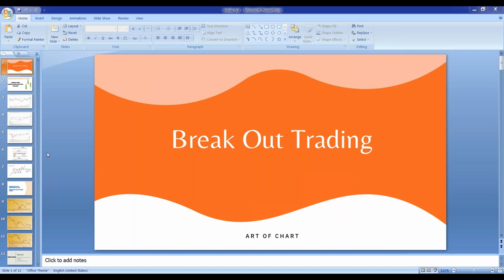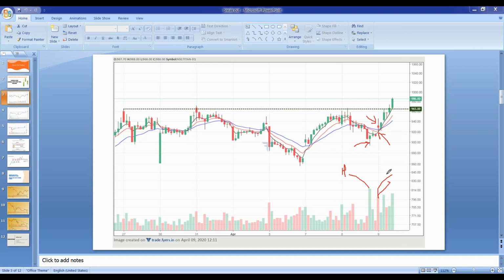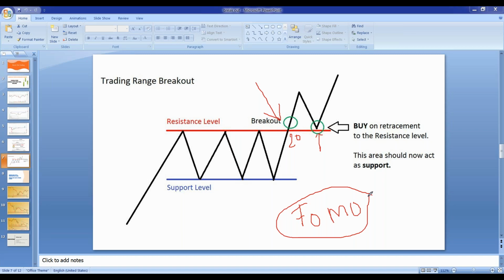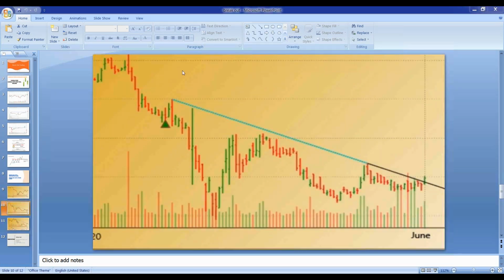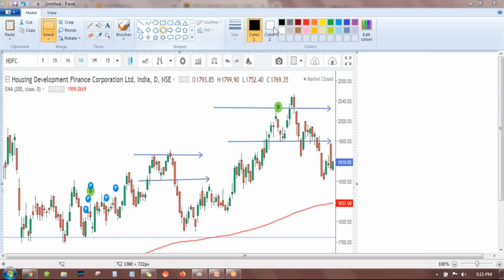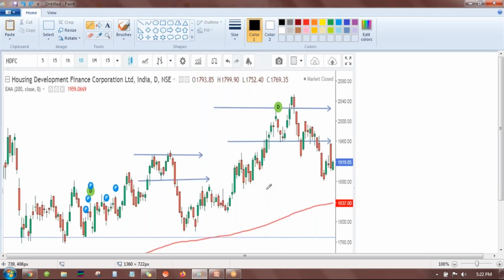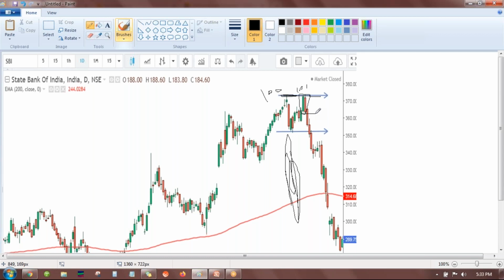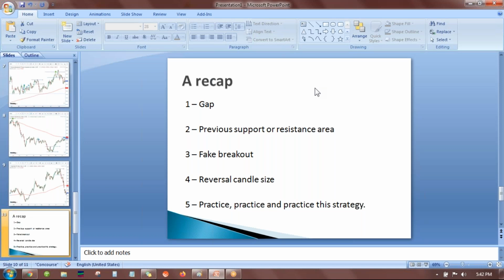Break out & Fake out| webinar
What are the things to look out for in break out trading?
How Break out fails in market?
Trading strategy related to fake out.
How to spot fake break out and real break out?
What are the things to consider in break out trading?

contact on what's app @ 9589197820